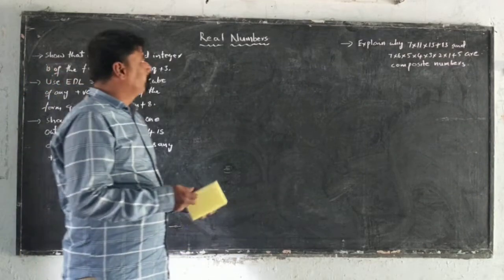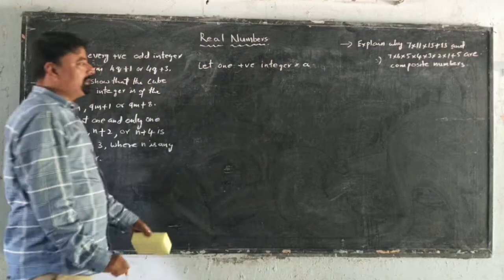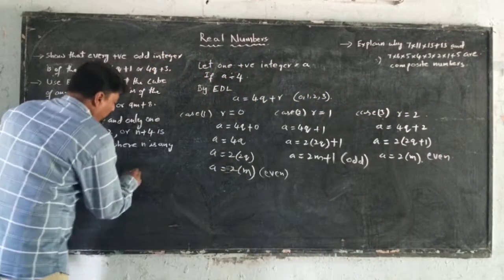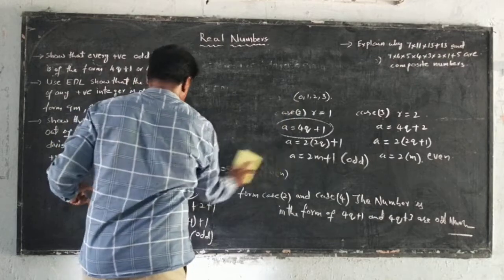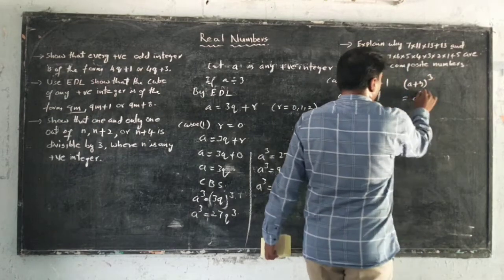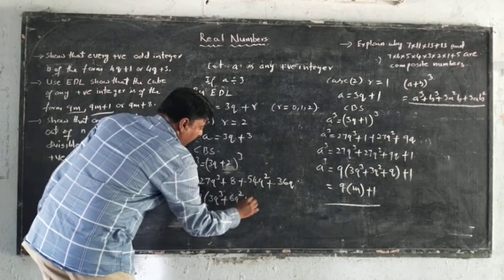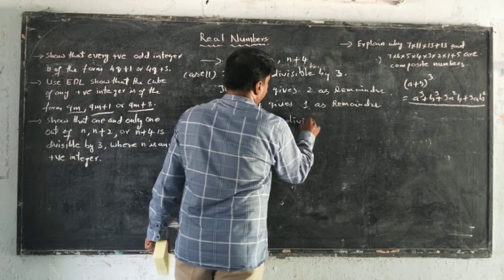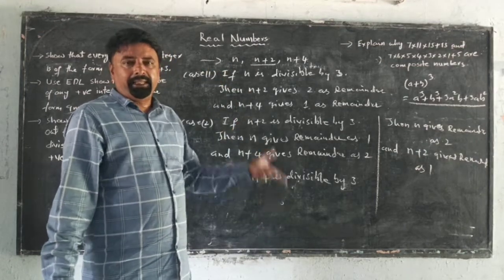real numbers ,DVN MATHS ACADEMY, DVN REDDY